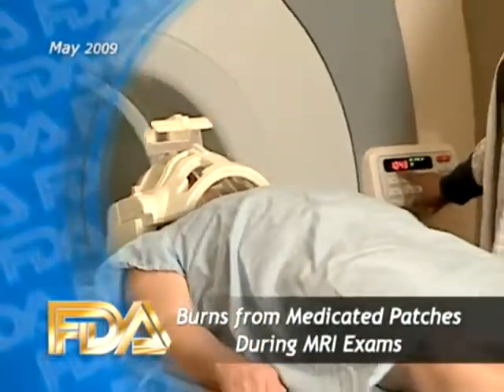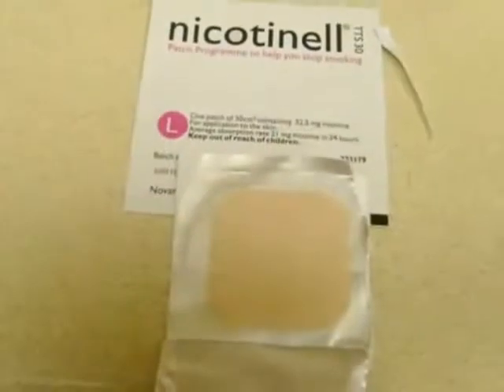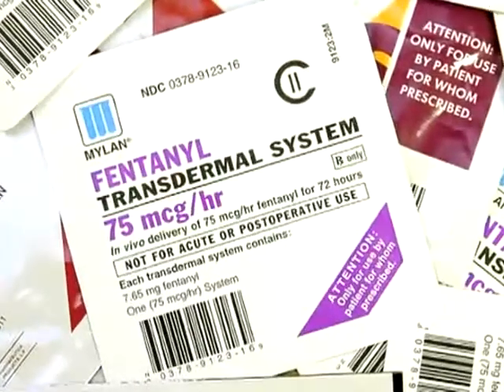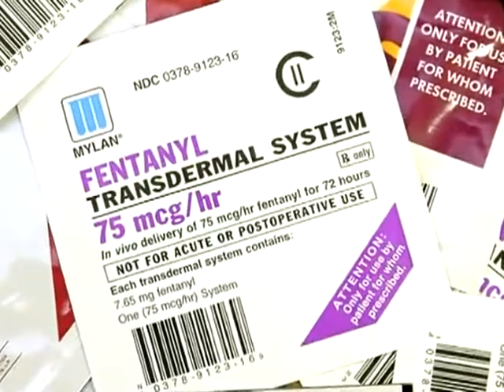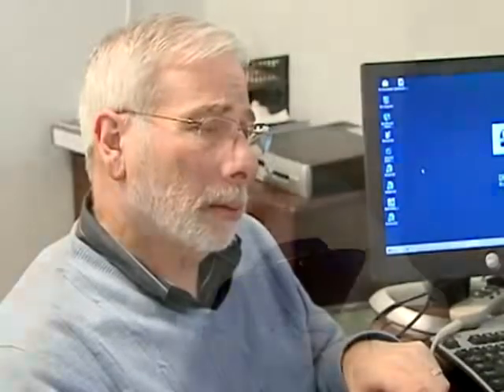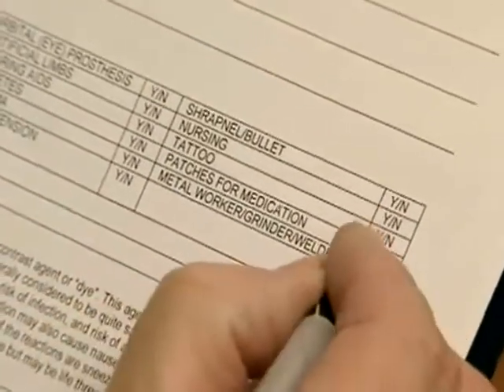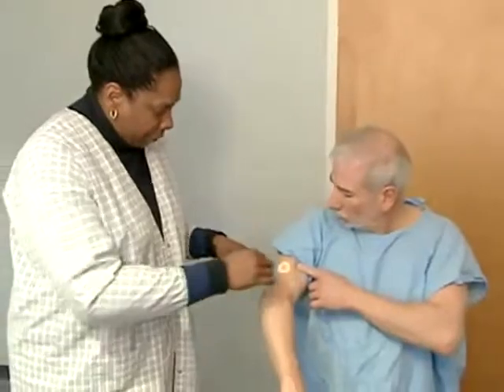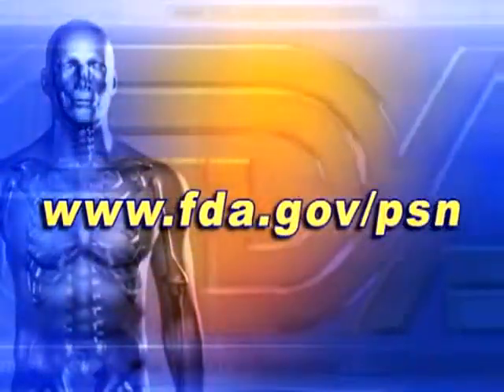FDA - Burns from Medicated Patches during MRI Exams